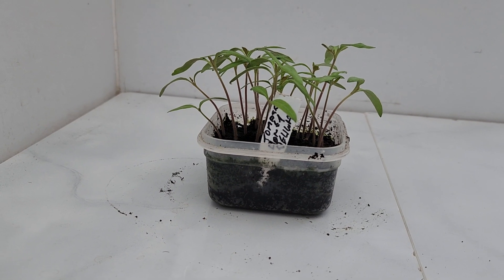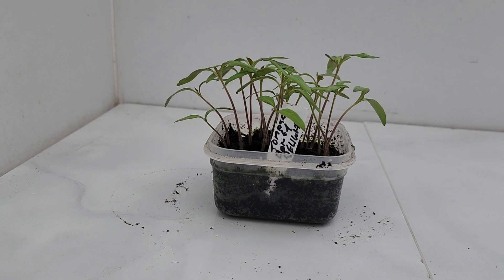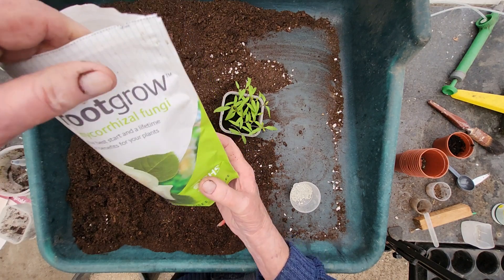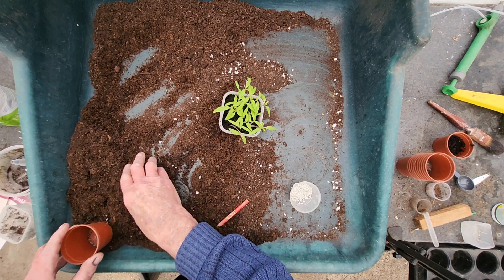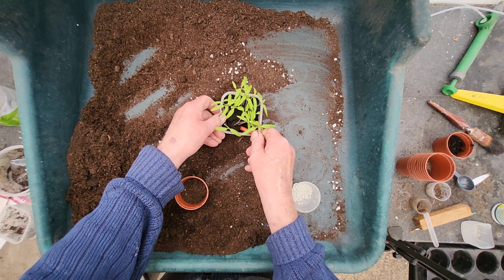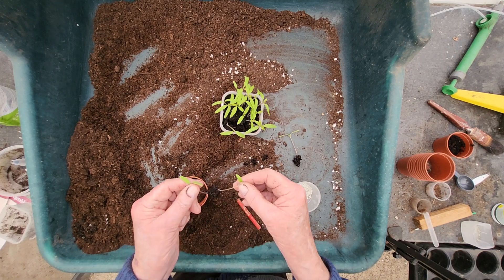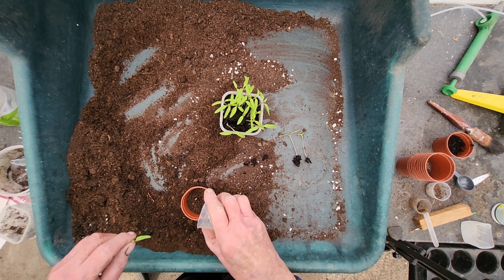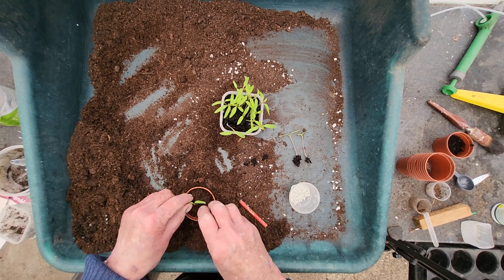Potting on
Potting on tomato Honey Delight F1 a yellow cherry variety,this is a variety I have never grown before